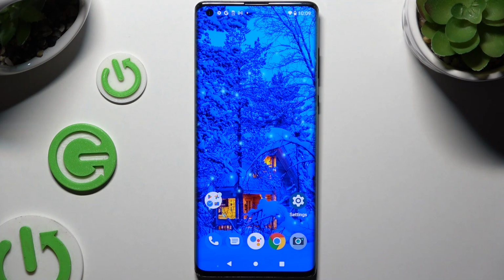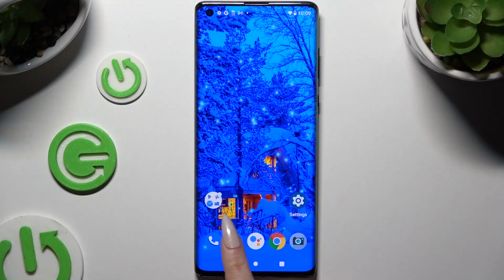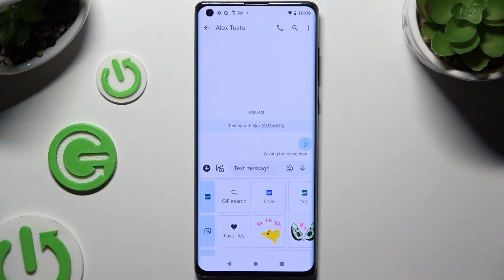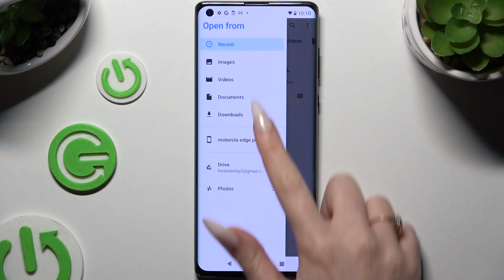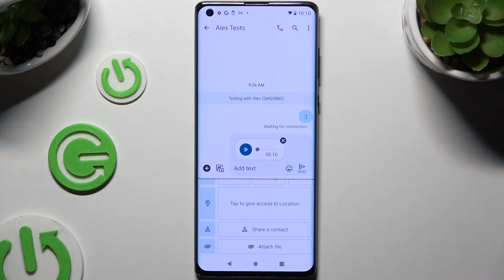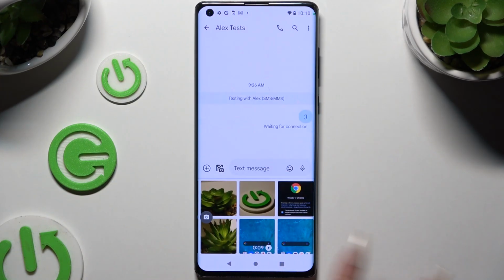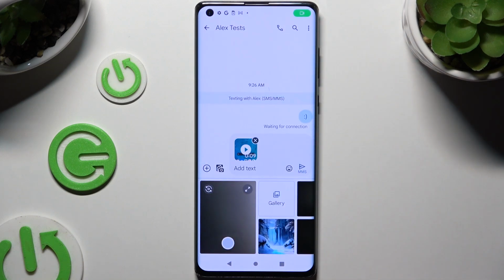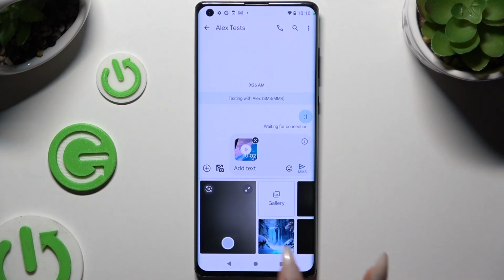MOTOROLA Edge Plus 2022 - How to Add Audio, Music, or Video Files to a Text Message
In this tutorial, we’ll show you how to easily add audio, music, or video files to a text message on your MOTOROLA Edge Plus 2022 smartphone. Whether you want to share a song, a voice note, or a video clip, sending media through text is quick and simple. Learn how to attach files from your device to enhance your messages and share moments with friends and family.

How to attach and send audio, music, or video files in a text message
Step-by-step guide to using your messaging app to send media files
Tips for managing large files and ensuring they send successfully
How to access and send files from your phone's gallery or music library
Troubleshooting tips for issues with sending audio, music, or video via text